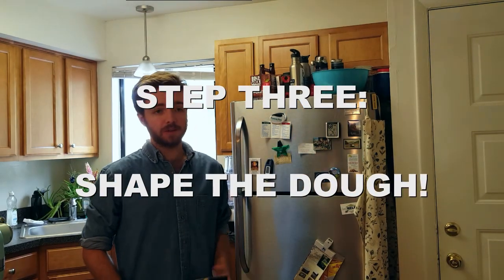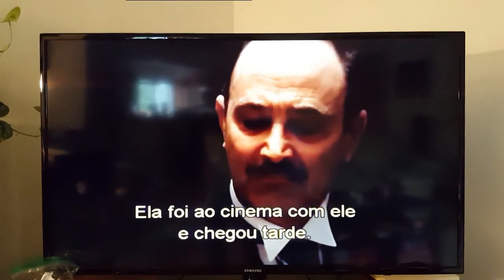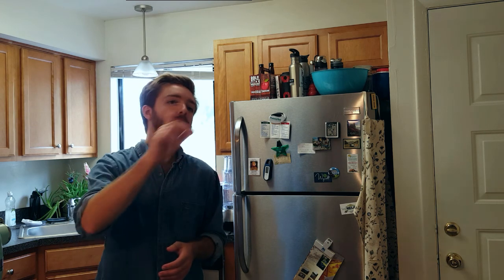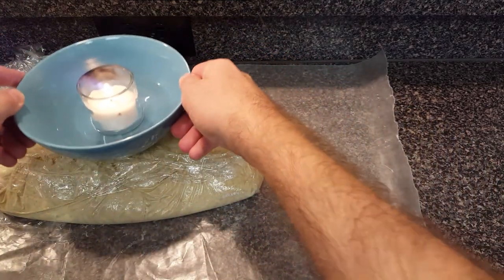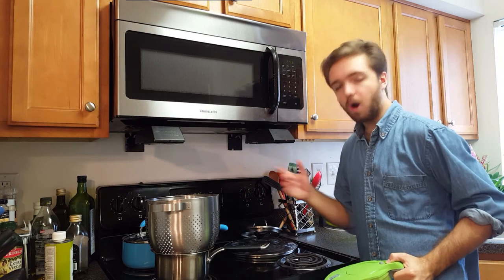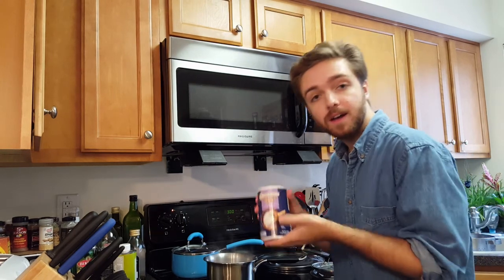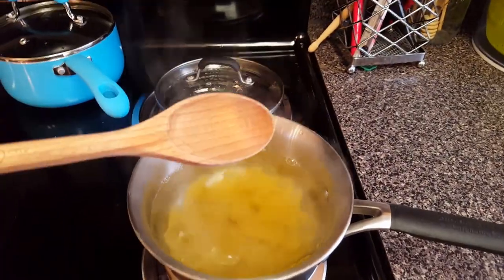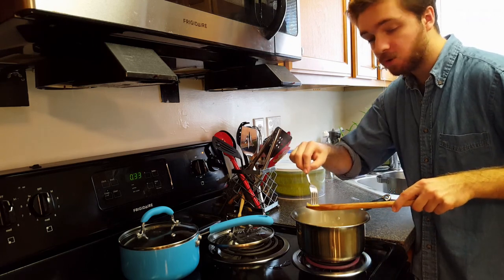pasta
an helpful guide to creating pasta just like in the old country (vatican city)